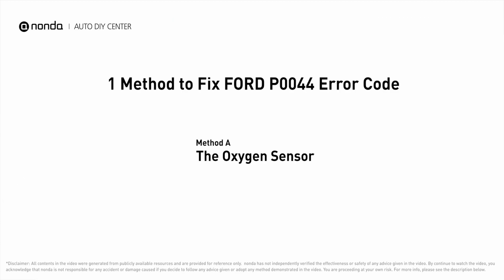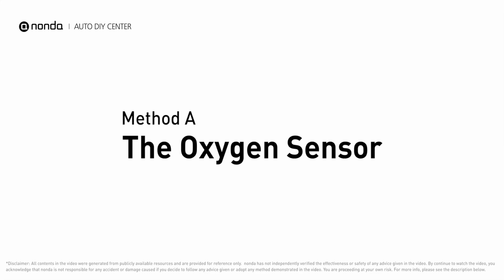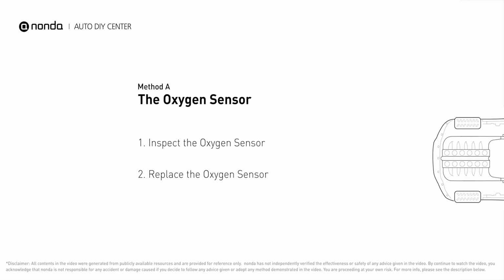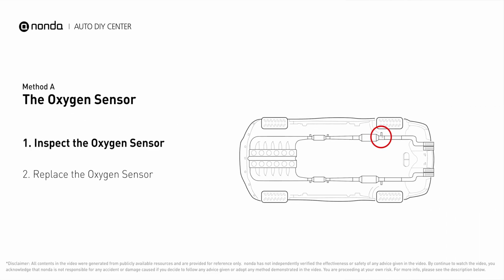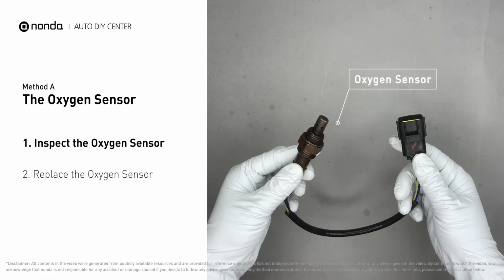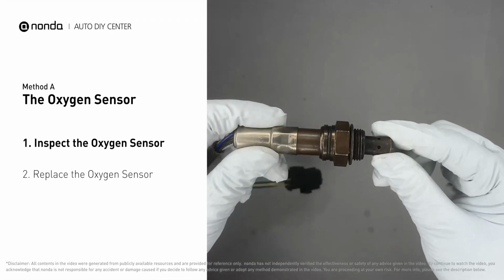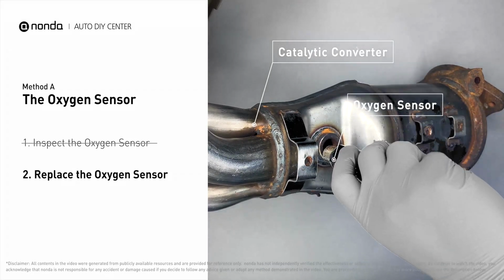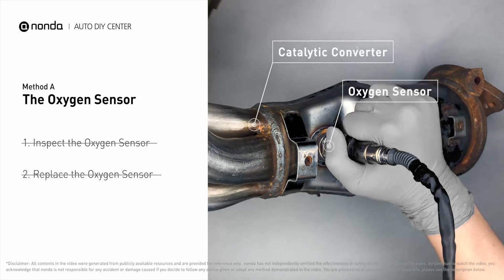How to Fix FORD P0044 Engine Code in 2 Minutes [1 DIY Method / Only $19.66]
Claim your FREE engine code eraser

Engine Code FORD P0044: HO2S Heater Control Circuit High (Bank 1 Sensor 3). This code may be triggered, when your vehicle’s control module, detects a fault in the heater circuit in oxygen sensor Bank 1 Sensor 3. Cylinder No.1. Catalytic Converter. Inspect Electrical Connections, Wire Harness, And Metal Tabs. How to replace an oxygen sensor. How to replace the O2 sensor. Tips and tricks for replacing the oxygen sensor in your car and fixing code FORD P0044.

0:00 What is FORD P0044
0:39 Method A - The Oxygen Sensor
1:40 Claim a FREE Engine Code Eraser